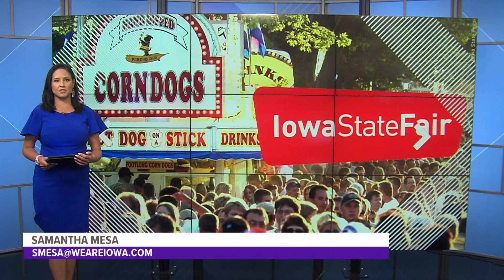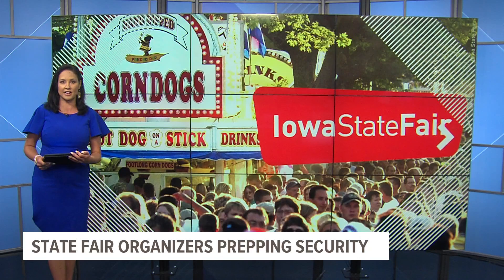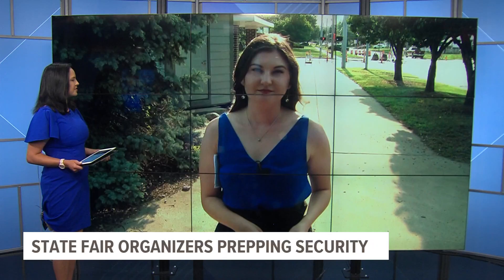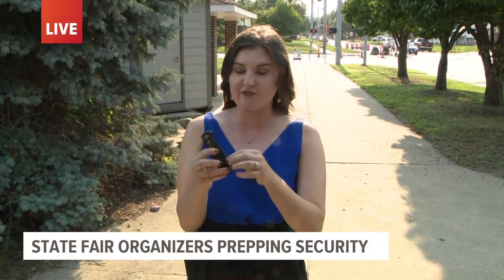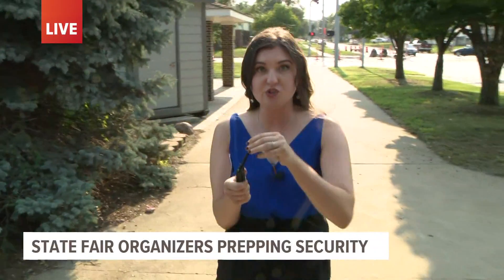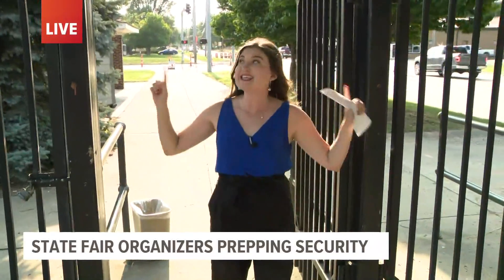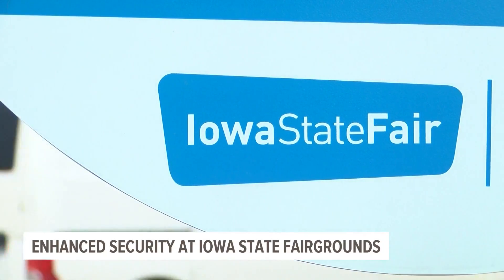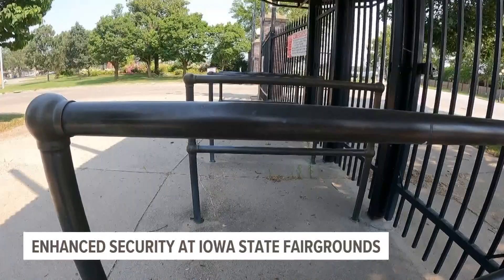Security enhancements for the 2021 Iowa State Fair include metal detectors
An additional $300,000 to $400,000 added to this year's budget for safety makes this possible.